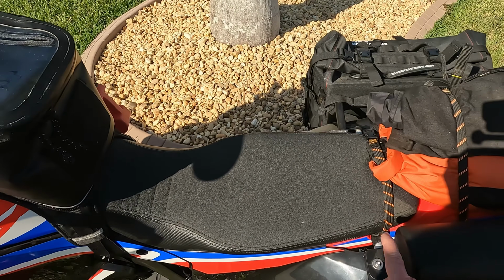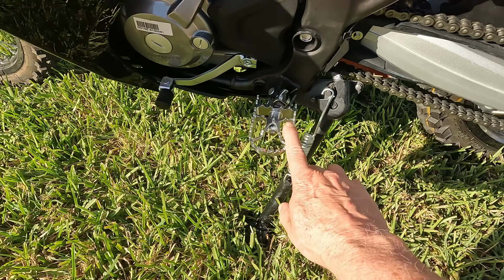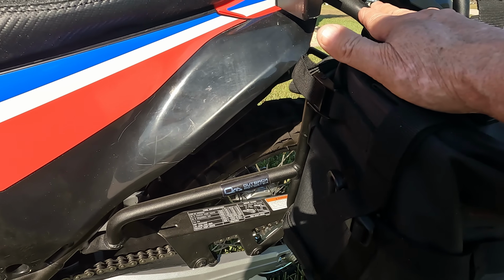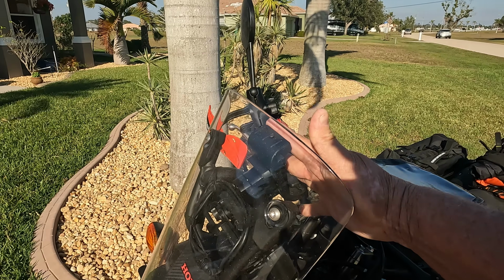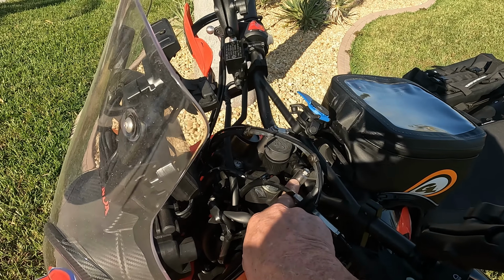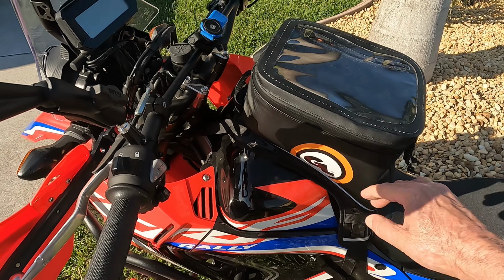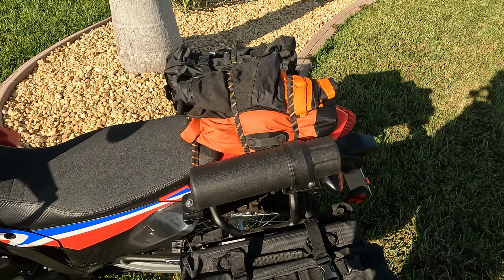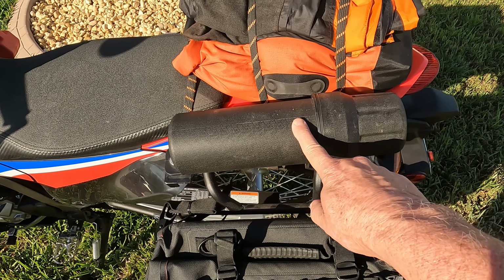Honda CRF 300 L Rally- Dual Sport Build (Part #1)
Mike from Aegis Moto Adventures talks about the modifications and accessories made to a Honda CRF 300 L Rally. Join him as he details the path taken from a stock motorcycle to a true round the world touring bike that is as good off-road as it is on road. This is Part #1 of a three part series.

1-  Remove seat strap
2-  Remove 2mm factory skid plate
3-  Install AXP-Racing 6mm skid plate
4-  Remove OME foot pegs
5-  Install MK 4 Pivotpegz
6-  Remove OME passenger foot pegs
7-  Remove OME toolbox
8-  Install Outback Motortek pannier racks
9-  Install Moto Pumps GPS clamp mount
10- Install AMPS mount for Garmin 680T GPS unit
11- Remove OME handlebar weights
12- Remove OME hand guards
13- Install Zeta aluminum hand guards (bike specific)
14- Install Zeta X3 plastic hand shields
15- Remove handlebar top clamps
16- Install Zeta 30mm handlebar risers
17- Install USB charging hub
18- Wire USB charging hub
19- Wire GPS
20- Add Giant Loop tank bag
21- Install custom toolkit mounts
22- Install DrySpec toolkit tube
23- Add 2 Tusk wrench/tire iron combo (24mm & 12/13mm)
24- Add 3 thin wrench combo (14mm x 17mm) (12mm x 10mm) (9mm x 8mm)
25- Add 2 metric Allen wrenches (3mm & 4mm) (5mm & 6mm OEM)
26- Add 3 size Philips & Straight Head Allen screwdrivers
27- Add Slime tube patch kit
28- Add Pivotpegz repair kit
29- Chain Breaker and Install Kit